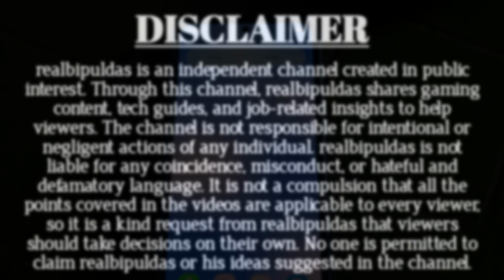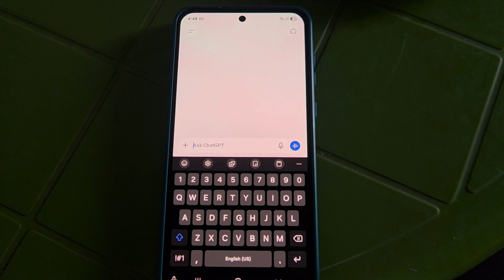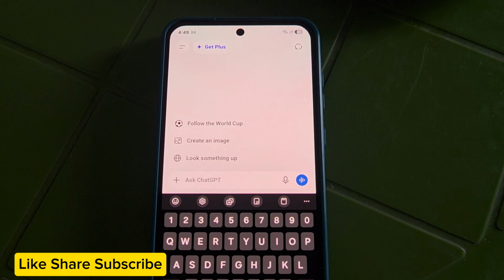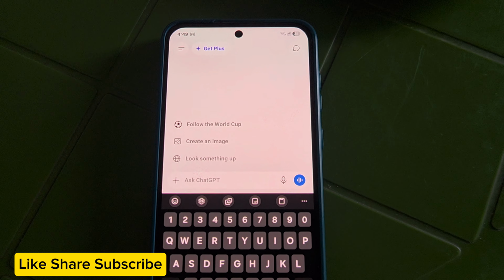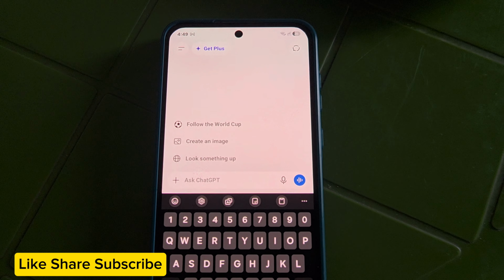ChatGPT Image Generation Not Working? | ChatGPT Image Create Nahi Ho Raha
In this video, I share a problem that I recently faced while creating a YouTube thumbnail using ChatGPT. Earlier, ChatGPT used to generate images within a minute or two, but this time the image generation kept loading for a very long time and was still not completed.

I show exactly what happened on my screen while generating the thumbnail. If you are also experiencing slow image generation, long waiting times, or images getting stuck on "Creating image," then this video may help you understand that the issue could be related to temporary server load, technical glitches, or service interruptions rather than your prompt. Reports from users online also indicate that slow image generation can happen during periods of high demand. 0

This video is based on my real experience and is intended to inform users who are facing similar issues while using ChatGPT to create AI images, thumbnails, logos, or other graphics. Hopefully, the service returns to normal soon if the issue is temporary.

Samsung Original 25W Adaptor

Bipul Das
realbipuldas